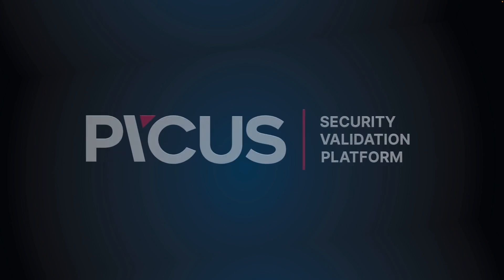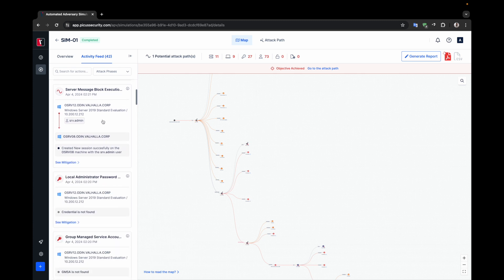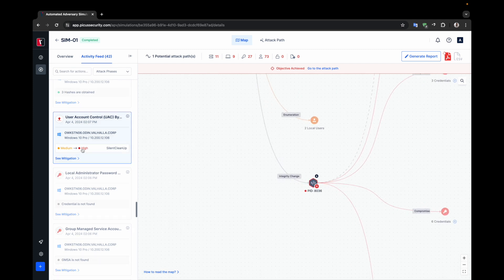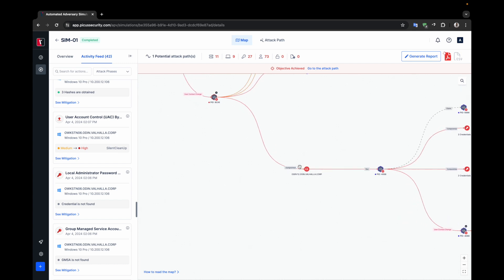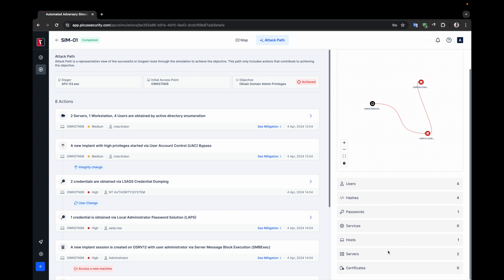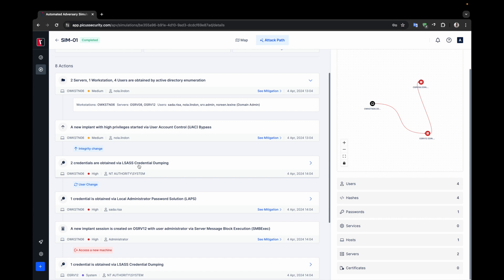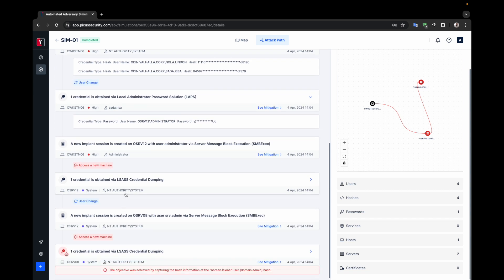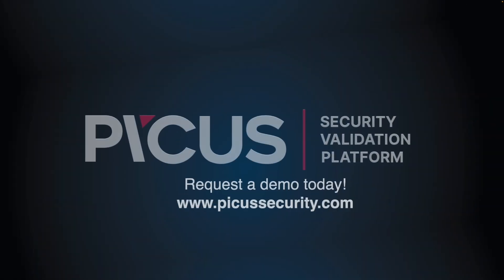Picus | Revolutionize automated pentest with a few clicks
Are you truly secure against cyber threats? Watch as we reveal how attackers could compromise your system in real-time.

This video discussed a successful simulation showcasing Picus Attack Path Validation (APV) capabilities. We'll guide you through each step of the simulation, highlighting critical actions and decisions that led to achieving the simulation objective. Gain valuable insights into the tactics and strategies attackers use, and see how Picus APV replicates these activities without harming your environment.

Discover how our advanced automated pentesting solution exposes hidden attack paths and provides actionable insights to eliminate them. Learn how Picus APV helps you prioritize vulnerabilities, strengthen your Active Directory security, and ensure your security controls are up to the mark.